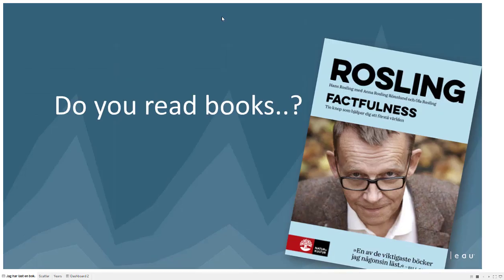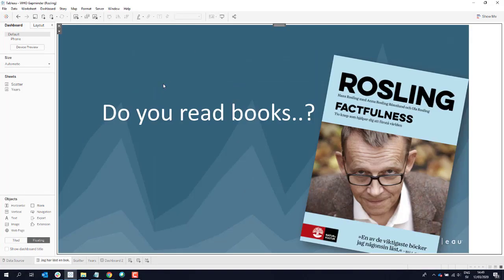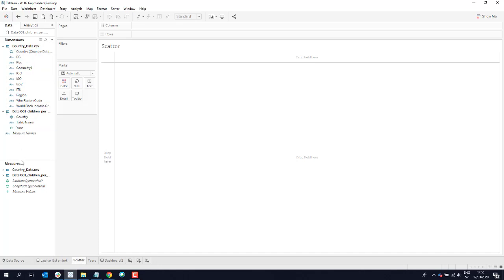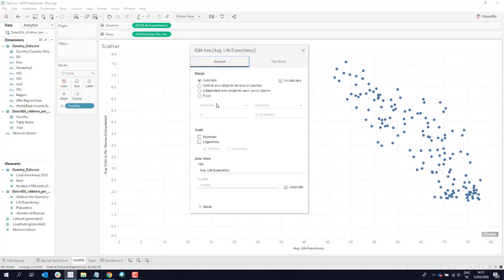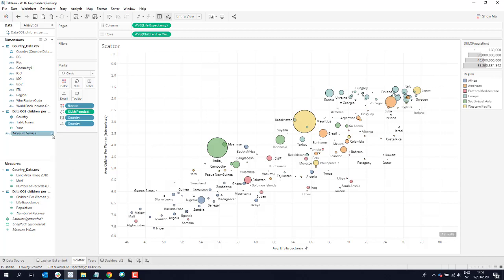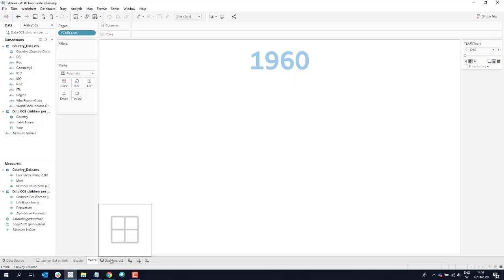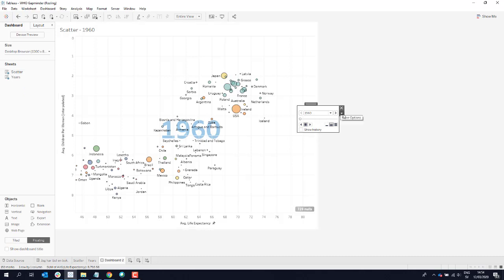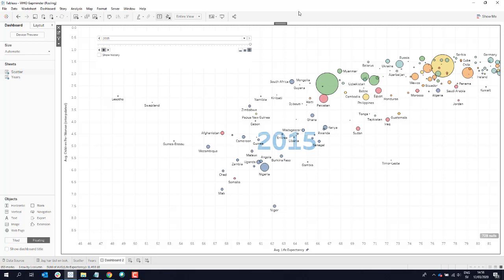Tableau Software - Rosling Gapminder WHO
Short introduction to Tableau data visualization using the famous Hans Rosling moving bubbles scatter diagram.